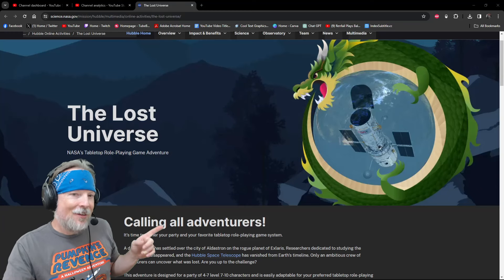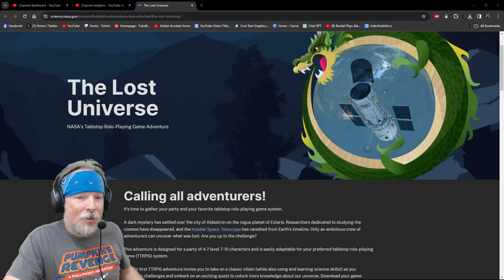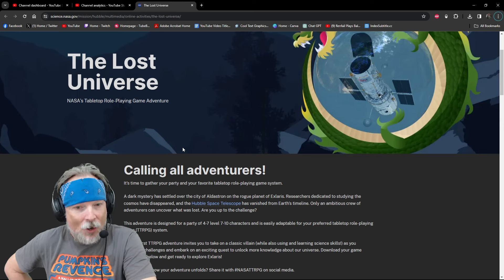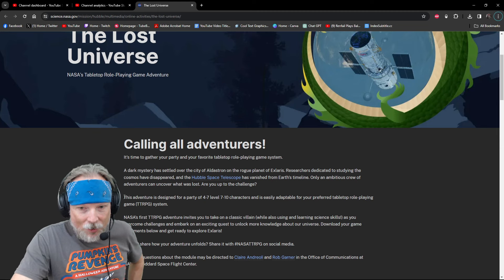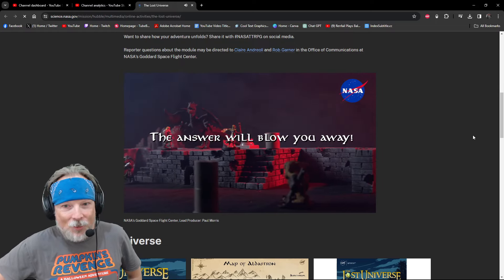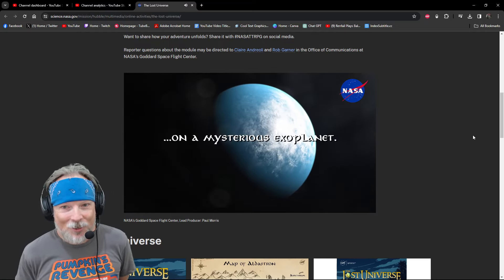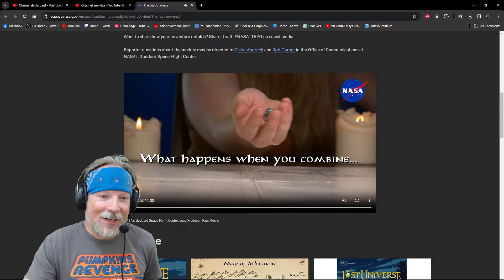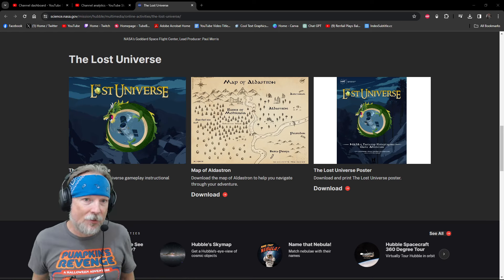NASA's TTRPG: The Lost Universe - Renfail Reacts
Renfail reacts to the latest tabletop news as NASA announces their first-ever TTRPG (tabletop roleplaying game) called The Lost Universe. More details on their TTRPG and how to download the module and maps

Socials!